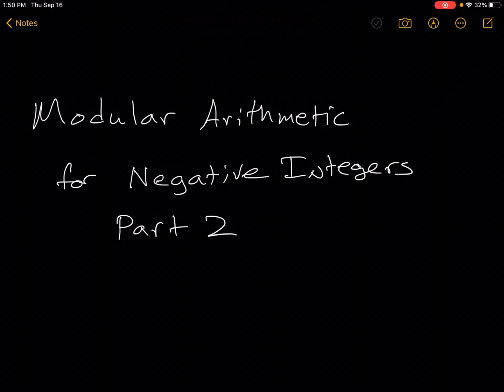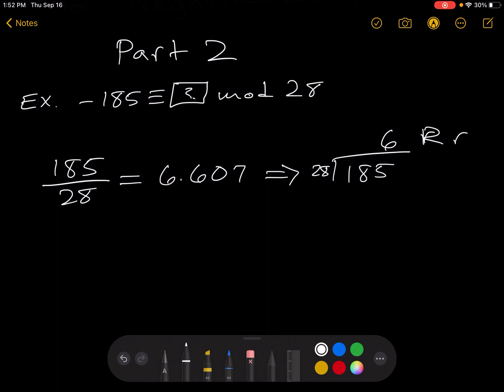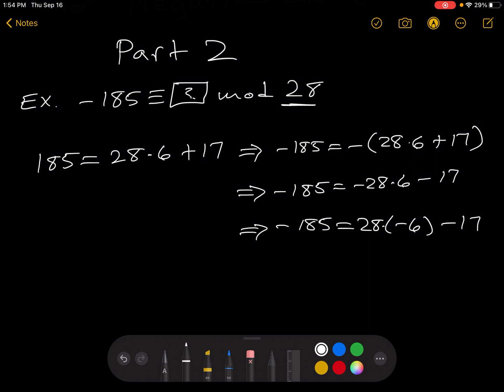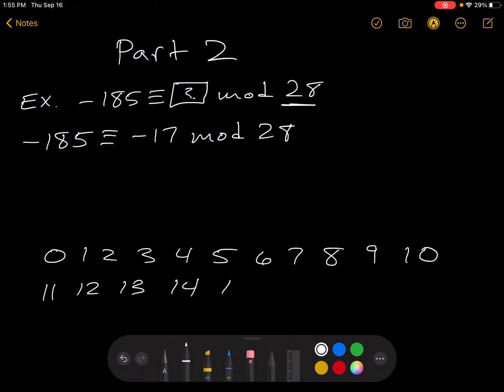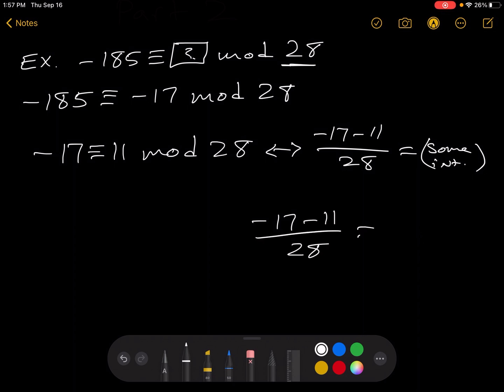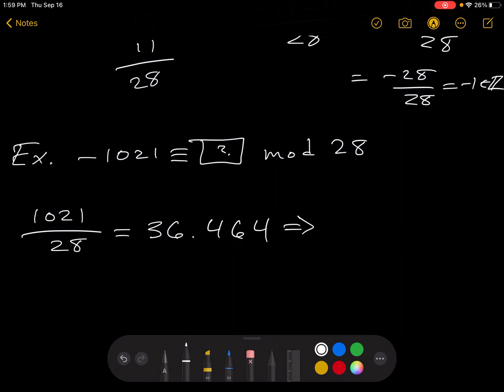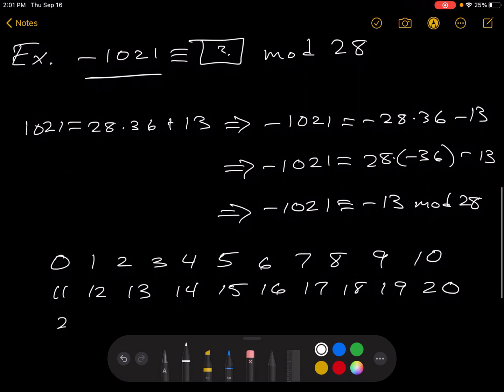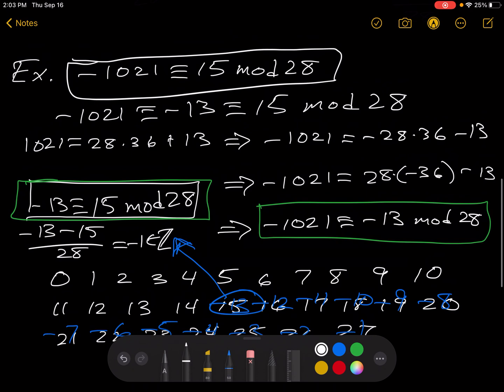Modular Arithmetic for Negative Numbers Part 2